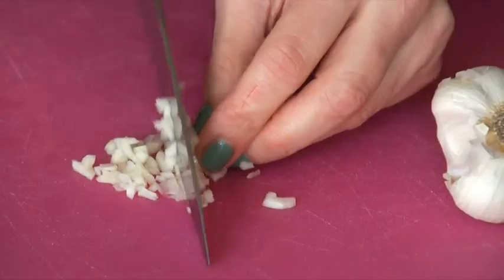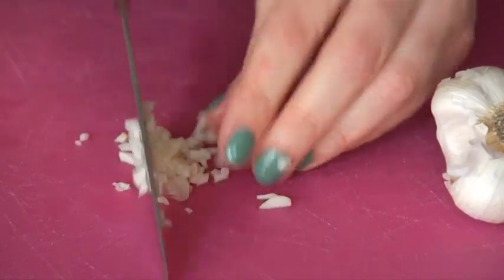The Magic of Garlic